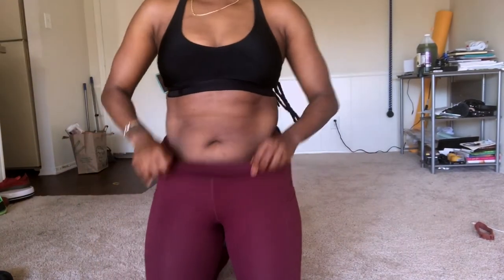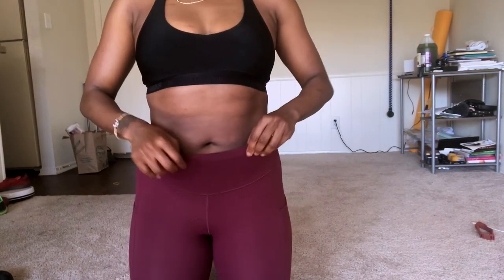CAPRI CURVES CHALLENGE REVIEW! I ESSENCEOFSHAY